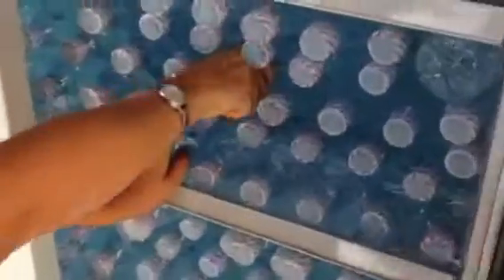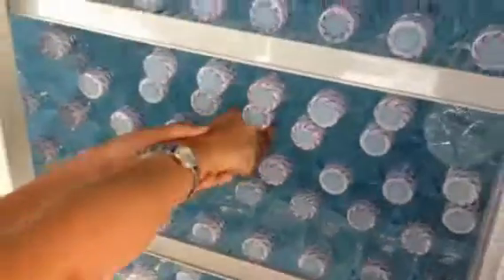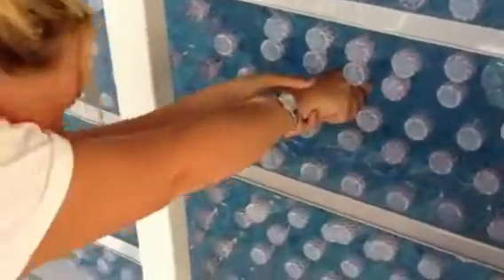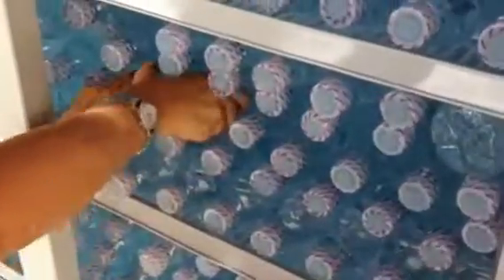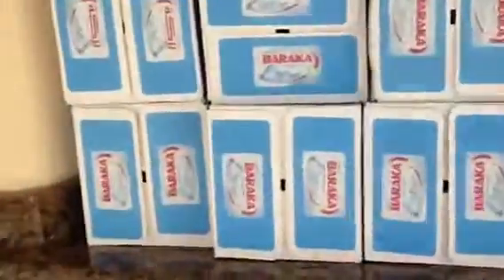Water jenga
Bottle